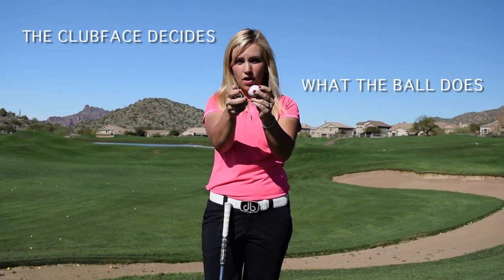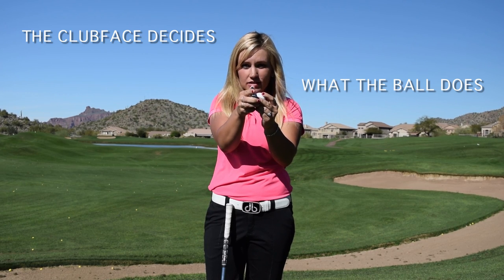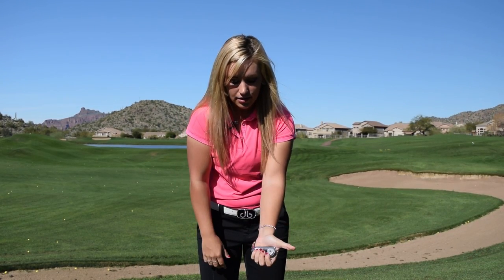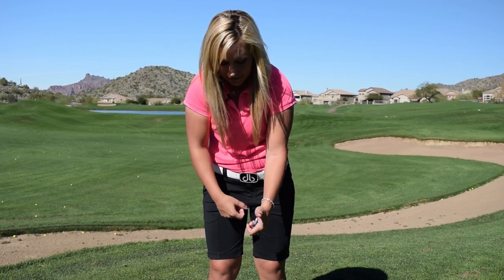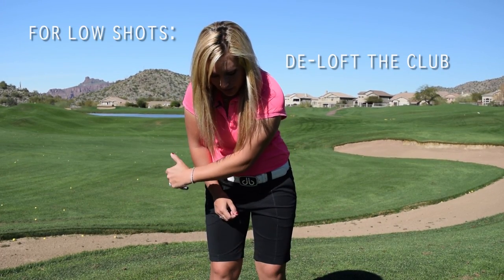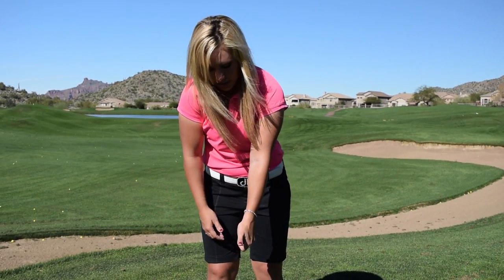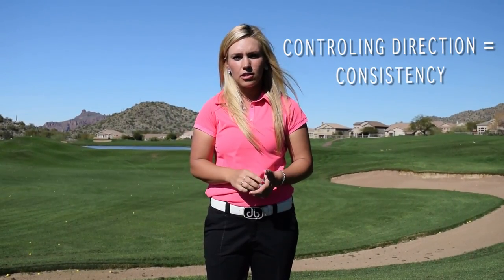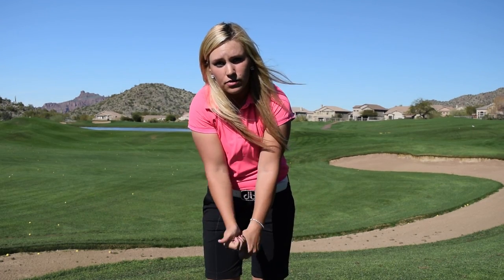Malaska Golf: Ashley Malaska Moss -- Club Face Control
Ashley demonstrates the fundamentals of clubface control -- allowing control of trajectory and shot shapes.